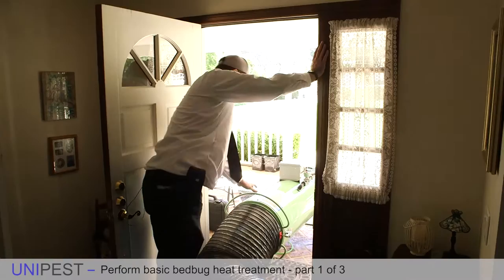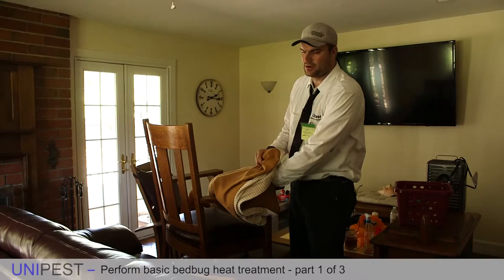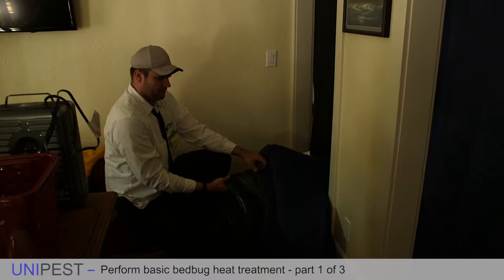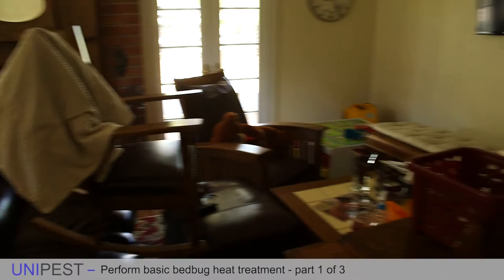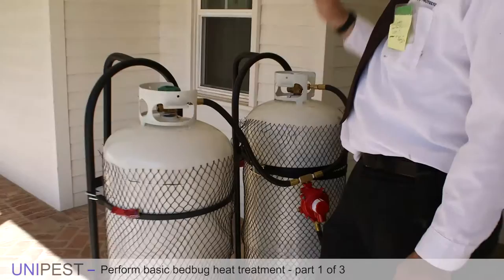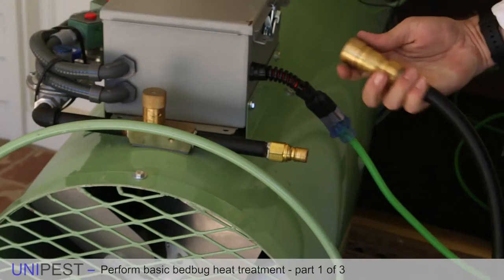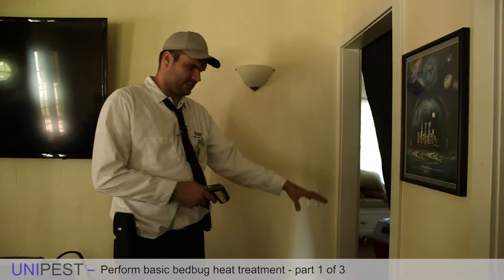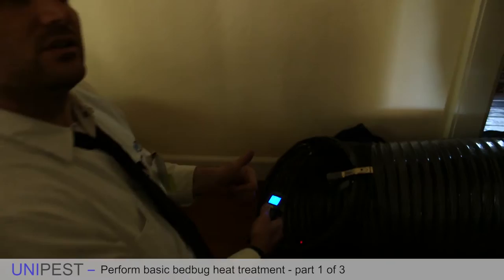How to Perform a Bedbug Heat Treatment (Part 2 of 3)